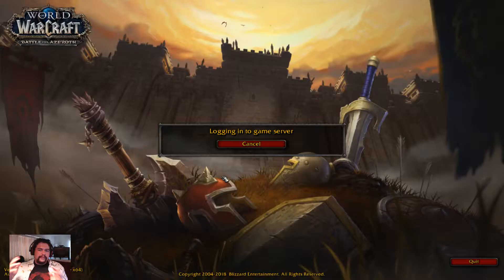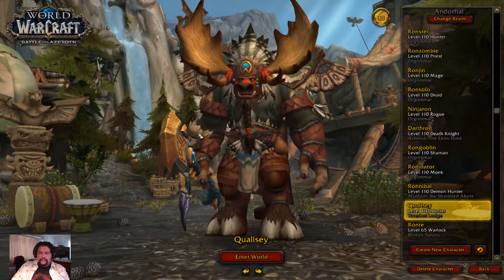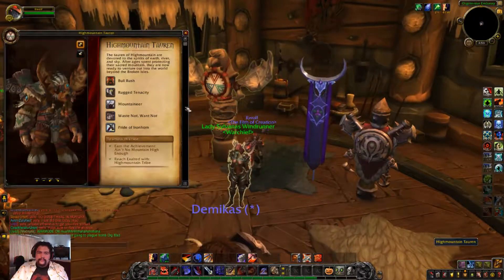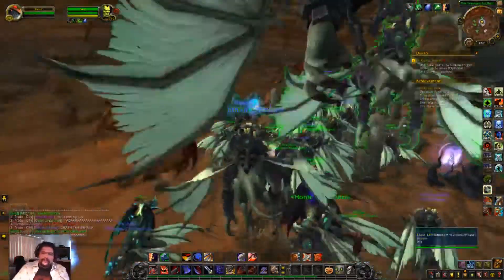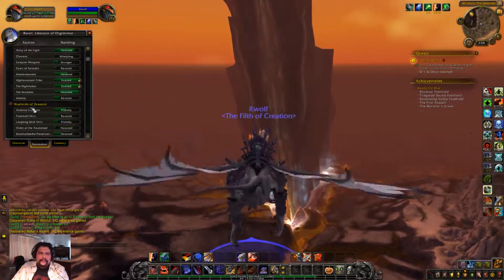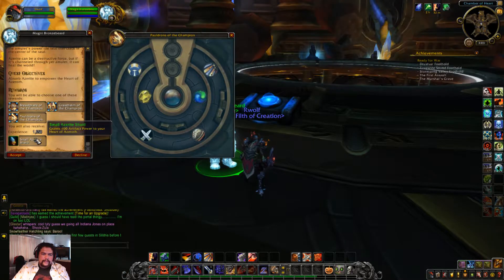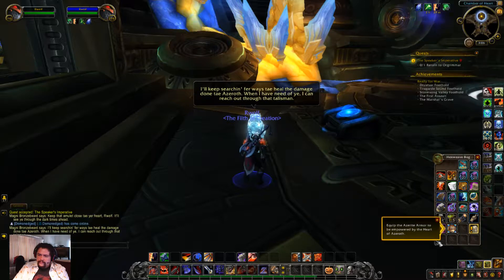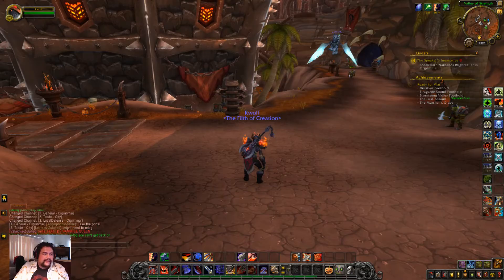Battle for Azeroth launch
Showing live the battle for Azeroth launch in World of Warcraft. The first quests and heart of Azeroth opening. Enjoy